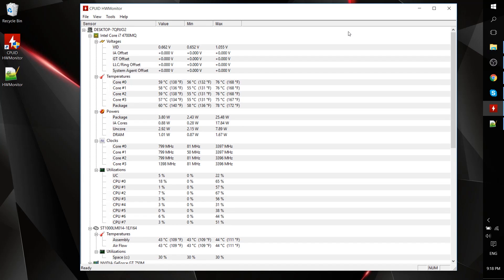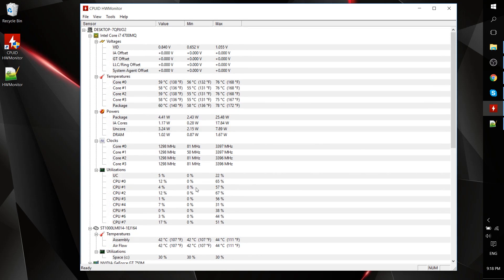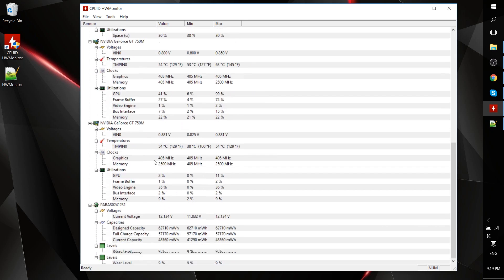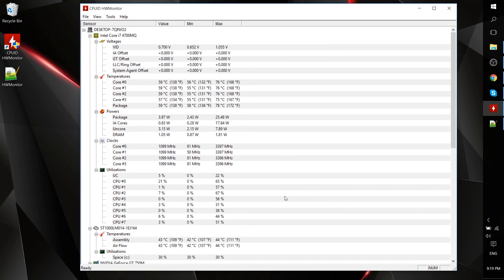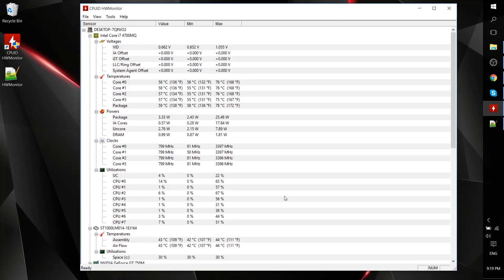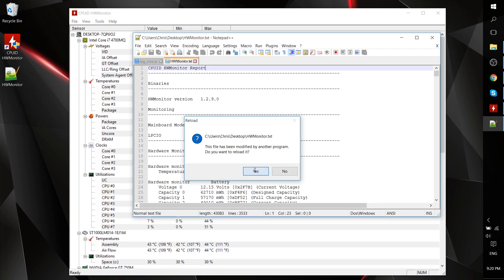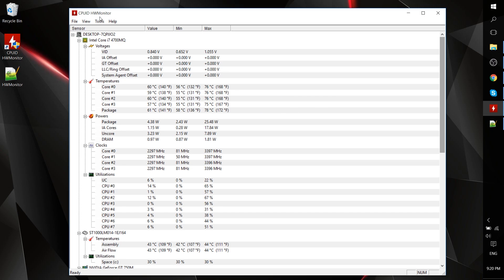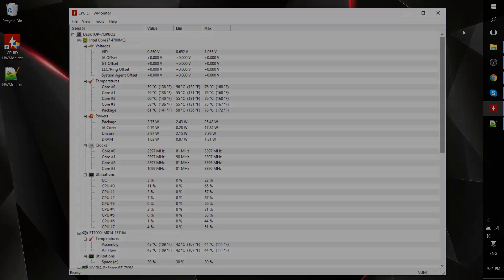Introduction to CPUID HWMonitor | Track CPU GPU Temperature Tutorial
Troubleshoot with Temperature, Utilization, Battery Charge and other statistics.